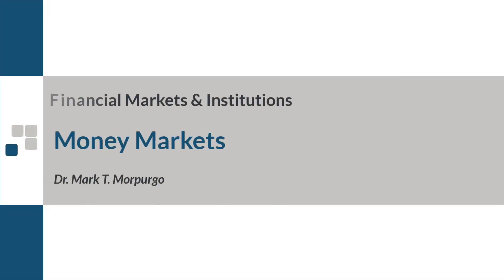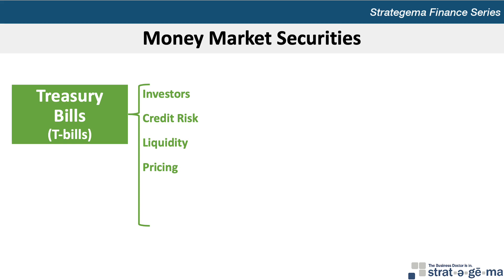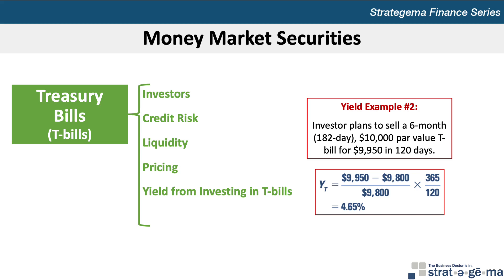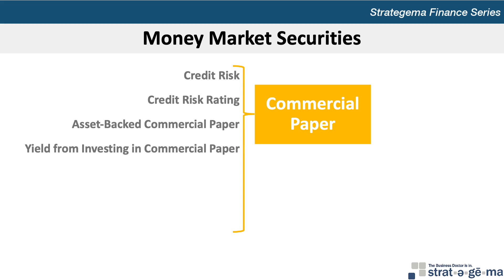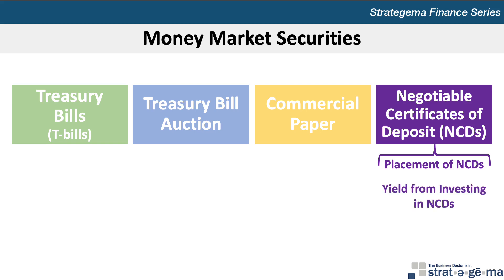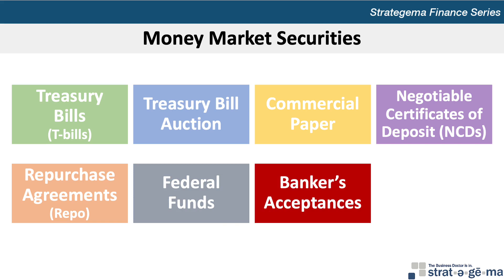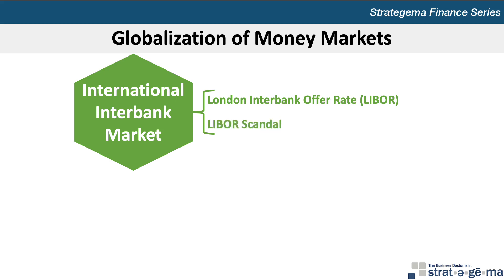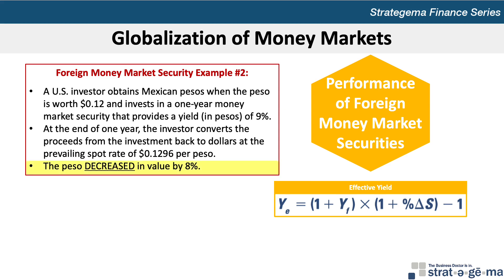Money Markets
This video contains three learning objectives:
1. Describe the features of the most popular money market securities
2. Explain how money markets are used by institutional investors
3. Explain how money markets have become globally integrated.